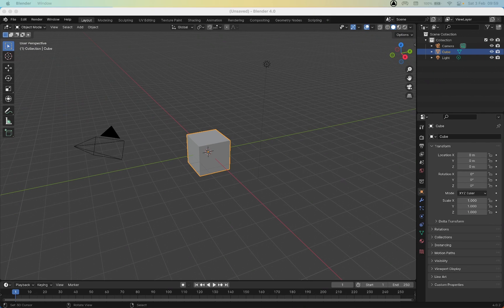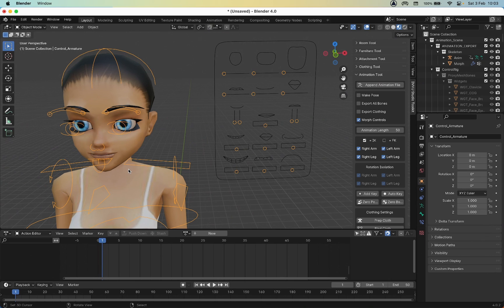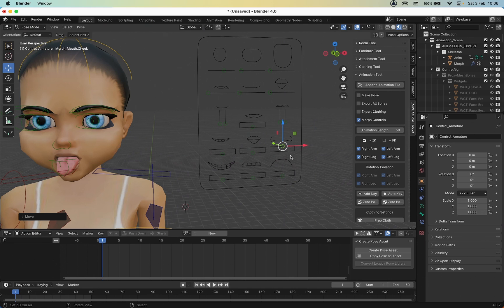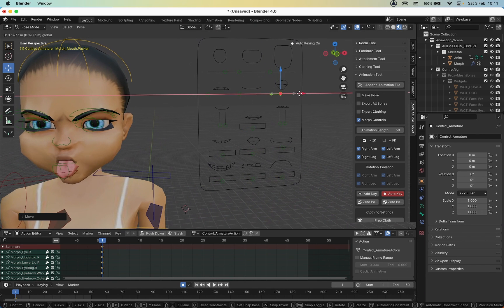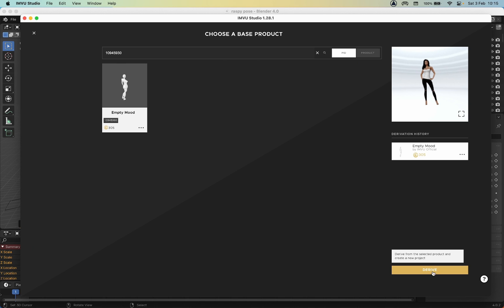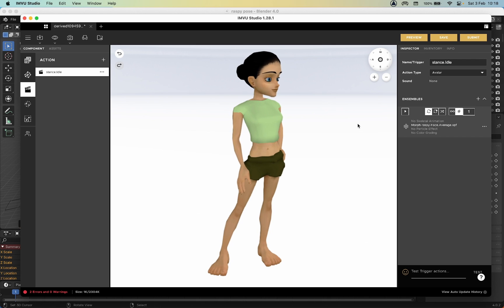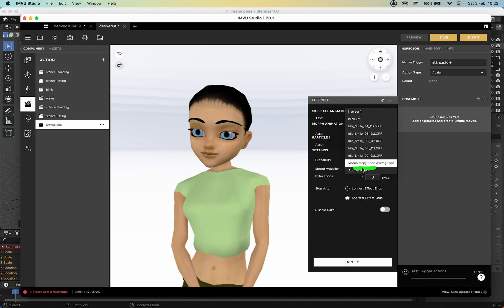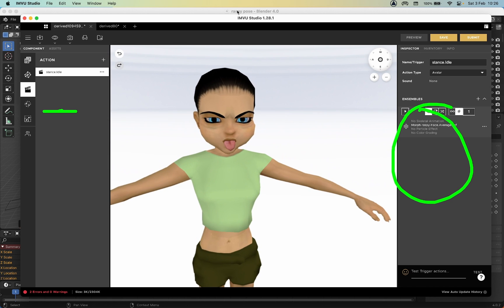How to Animate Faces in IMVU on MacBook using Blender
Using Blender 4 on MacOS to make an facial expressions for IMVU avatars using the Toolkit.
for unfiltered notifications when new content goes live.

00:00 Tool Overview
04:00 Expression
09:00 Prep & Export
11:00 IMVU Studio, Empty Mood
15:00 IMVU Studio, Avatar